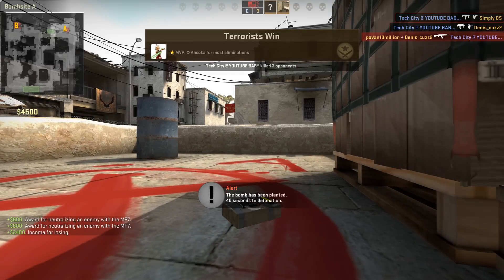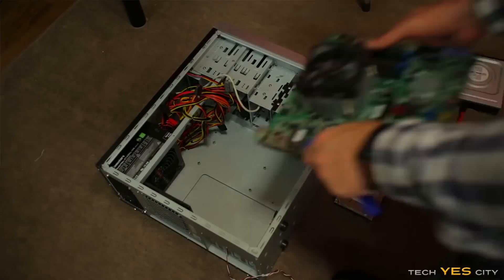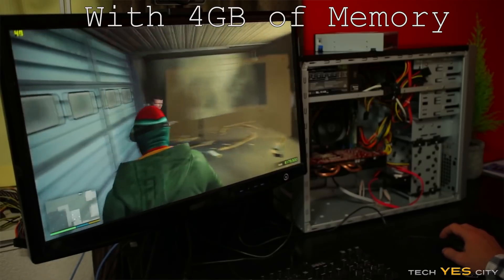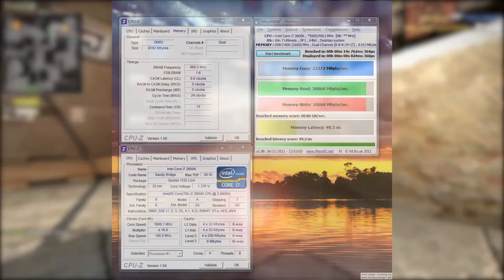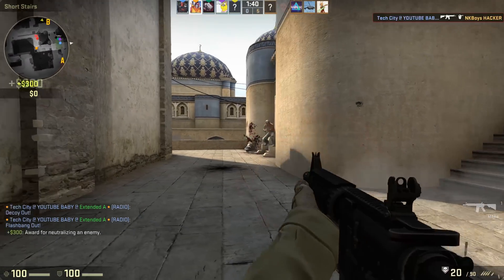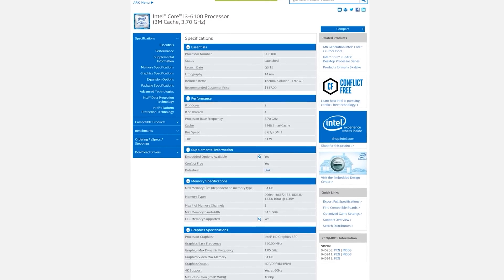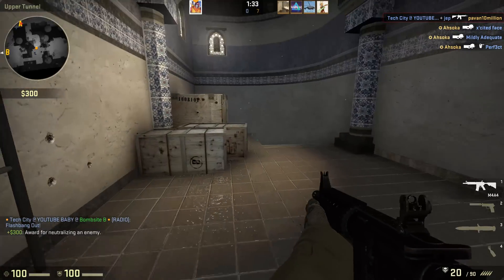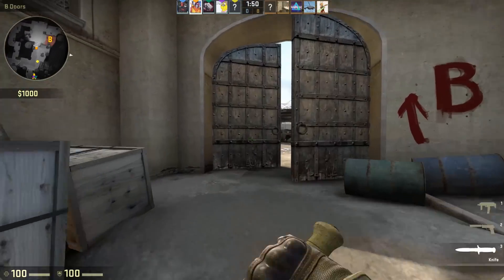What You MAY Not Know - 4GB Vs. 8GB Vs. 16GB Vs. 32GB vs 64GB Vs..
How much memory do you need for gaming and video editing?  Short answer is for modern titles I would highly recommend 8GB of Ram, for easy to play older titles, 4GB should do just fine, BUT the biggest thing to keep in mind is that not all CPUs are equal, not only in their instructions per cycle but also the way their CPU utilizes memory, there are also a bit more than meets the eye, especially when it comes to video editing.

Also if you are keen on the parts that I quickly glanced over in this vdeo then you can check them out here -

Z97 Motherboard
16GB (2x8GB DDR3)
1230v3 Haswell (i7 equiv)

► Get CHEAP Video Games here!